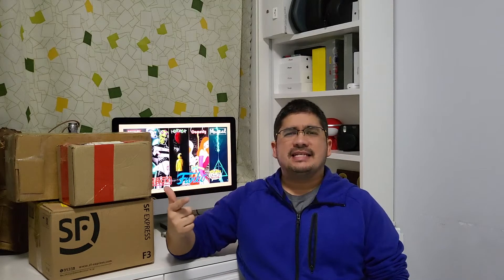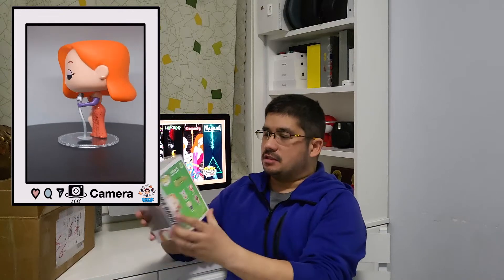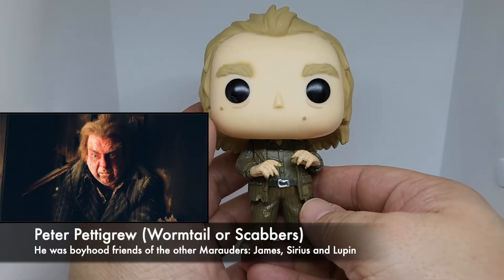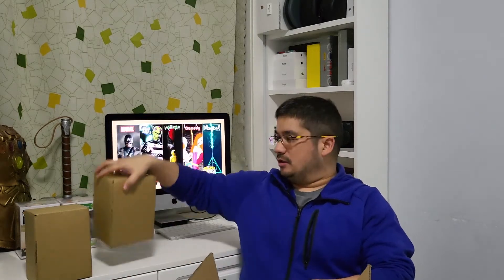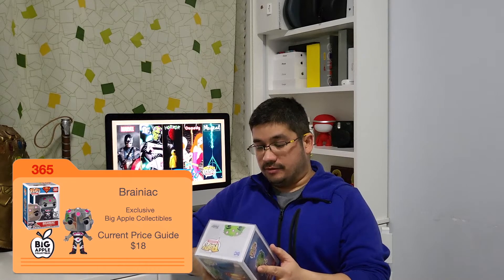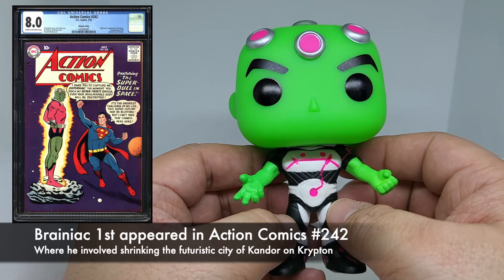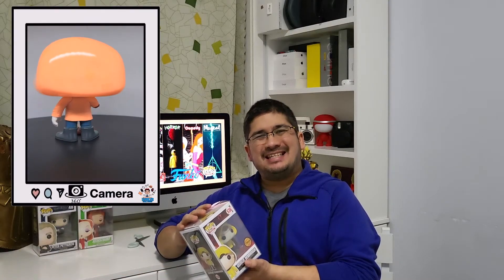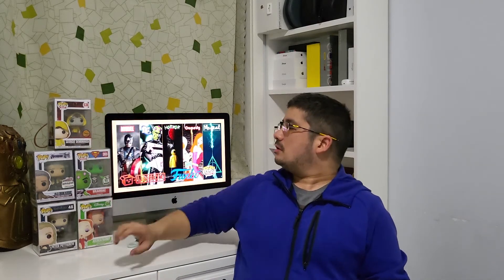Funko Mail Call ! | Marvel | DC | Horror | Comedy | Magical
It's time for a Mail Call! New Funko Pop for my collection. We have Marvel, DC, Horror, Comedy and Magical.